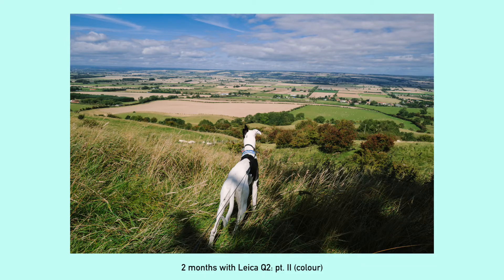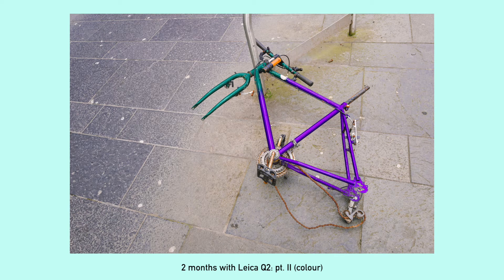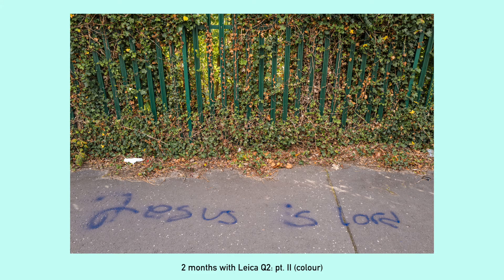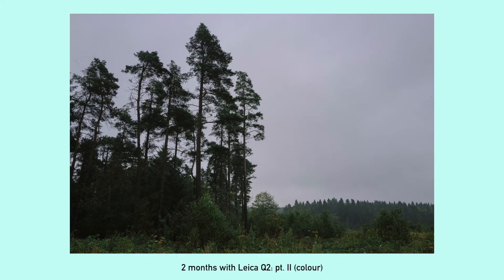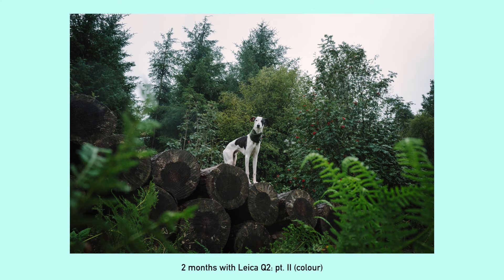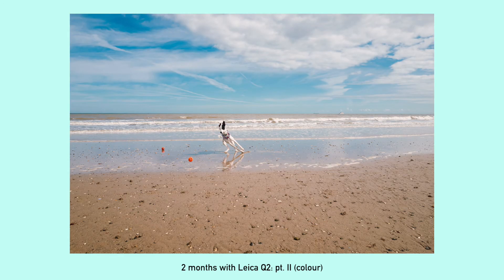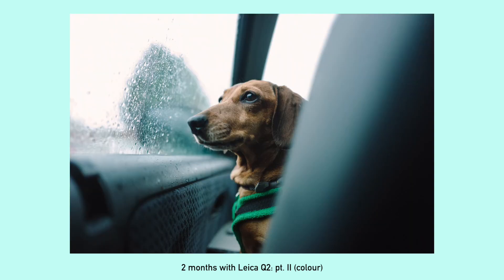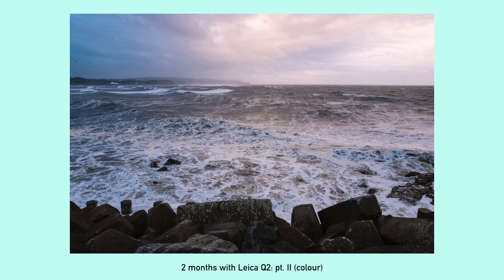Digital #002: 2 months with Leica Q2 pt. II (colour)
Continuing on sharing photos and my experience with using the Leica Q2.